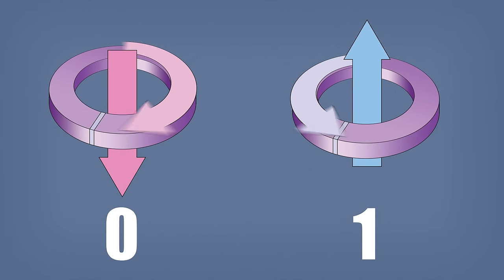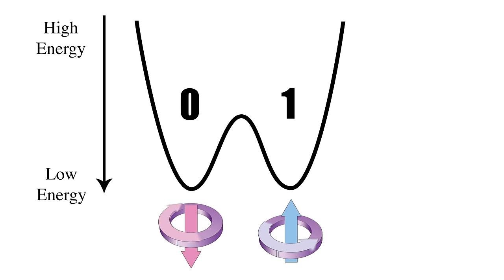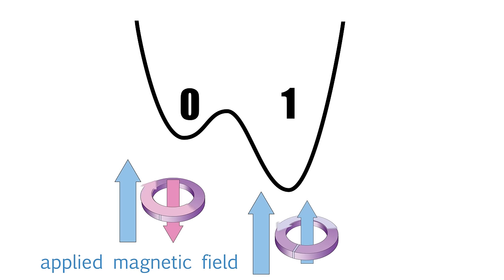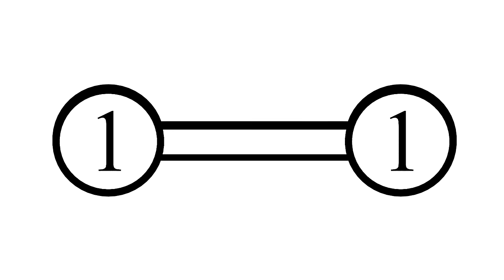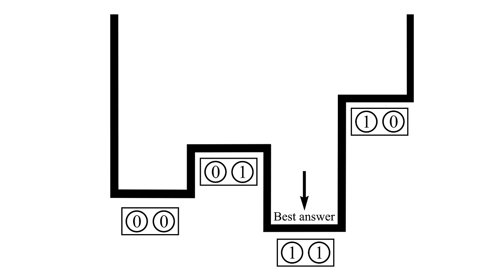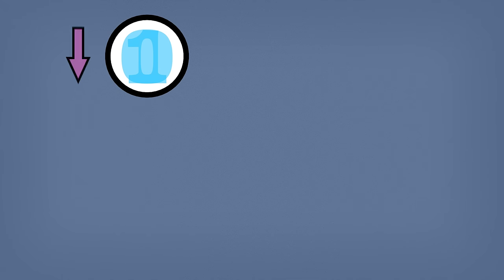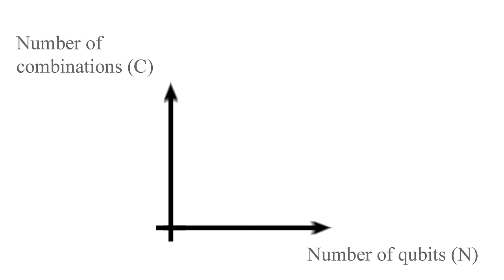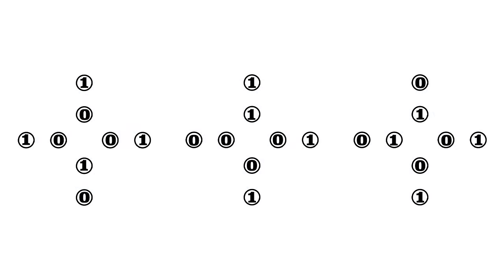How The Quantum Annealing Process Works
An explanation about how quantum annealing works via the quantum phenomena of superposition and entanglement, and how the probability of qubits ending in the 0 or 1 state depends on the magnetic bias and couplers.

Get one free minute of direct access to a D-Wave quantum computer when you sign up for Leap, our quantum cloud service